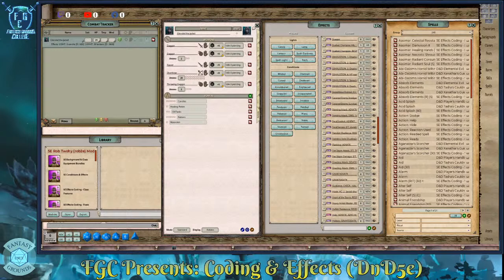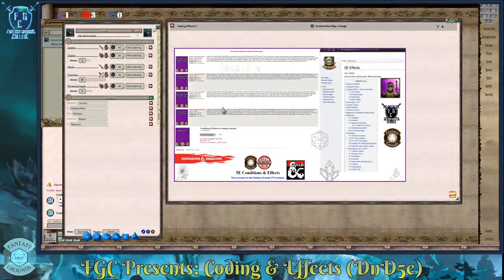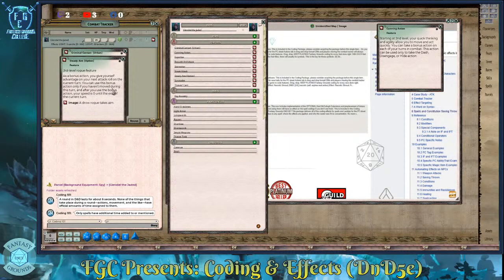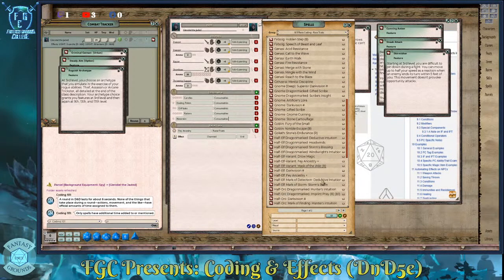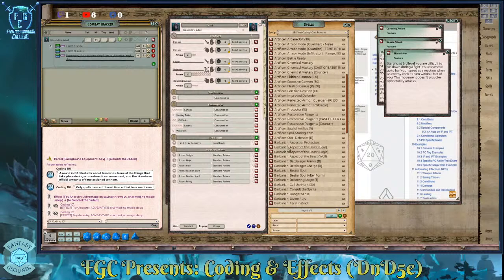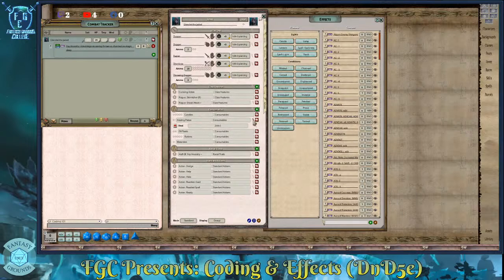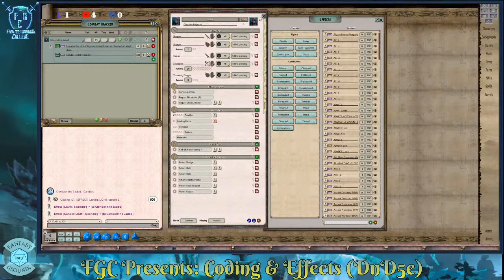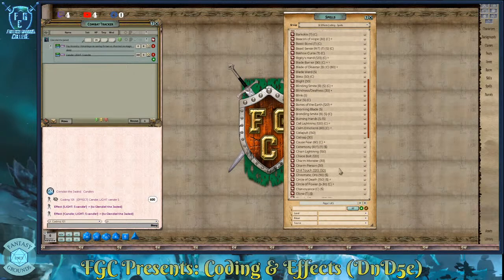FG College Presents: FGU Coding & Effects (DnD5e Intermediate)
FG College Presents:DnD5e Fantasy Grounds Unity: Player Characters; Coding & Effects! (Intermediate users!)
Hello and well met Fantasy Grounds Unity fans & the FG Community!

Today we will go over somewhat standard premade player character (Female, Half-Elf Rogue, Level 3, Spy) "Glendiel" in Fantasy Grounds Unity for the DnD5e Ruleset.
The content in this video assumes that you have some familiarity with the Fantasy Grounds Unity VTT platform, and that you own some content, and you at least have a standard license or better. There are a couple of ways to add automation to your DnD5e characters within the DnD5e Rule set in Fantasy Grounds Unity..Purchase, or do it yourself, manually. Either way, you will need to get more familiar with the interface, the DnD5e rule-set, and how they interact with one another...

The rule-set displayed herein is the DnD5e Fantasy Grounds Unity VTT Edition
Tools used:
Rob Twohy Content:
Learn to make or create on your own!

Support our cause & community!